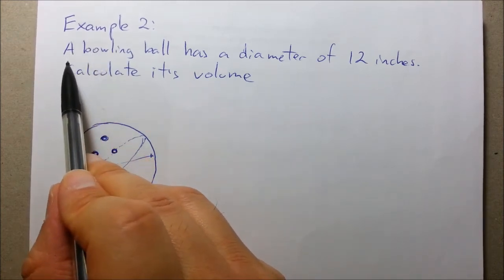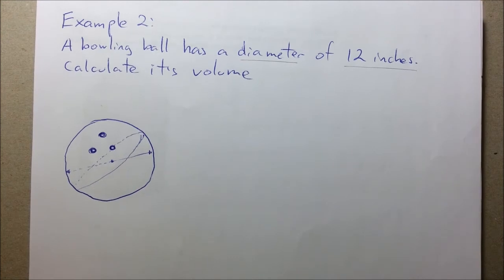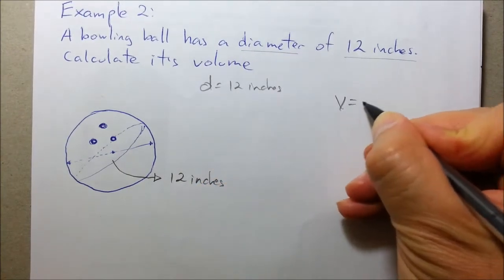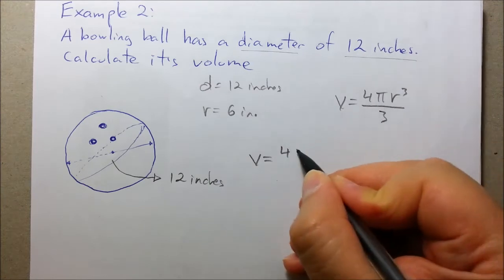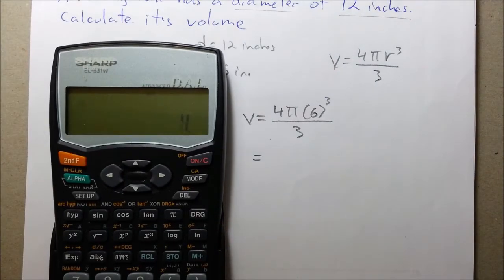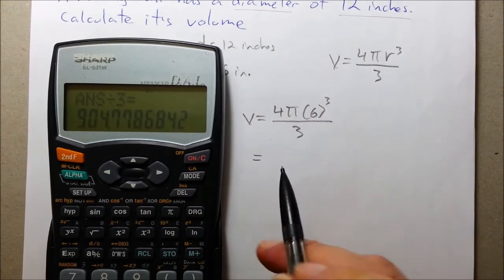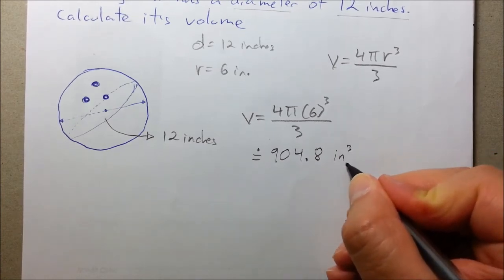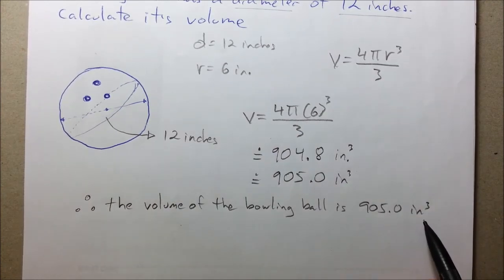Volume of a Sphere - Examples 2 of 3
A bowling ball has a diameter of 12 inches.  Determine which expression correctly represents the volume of the ball.